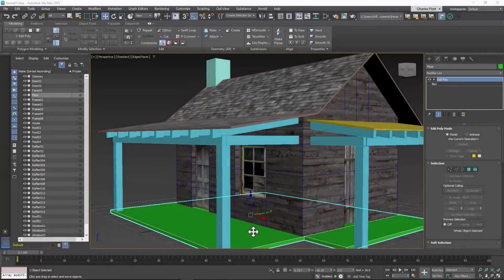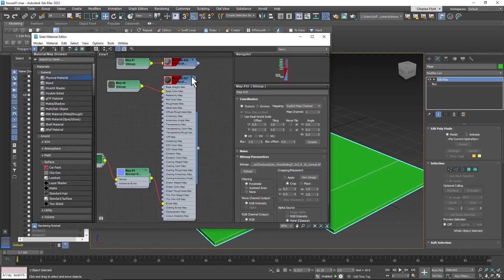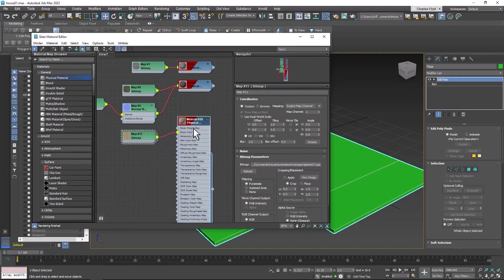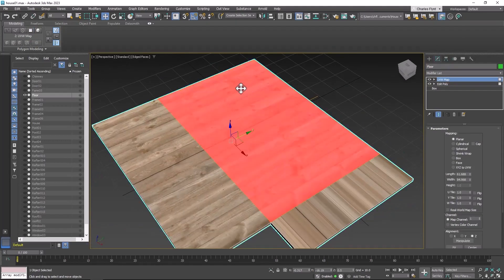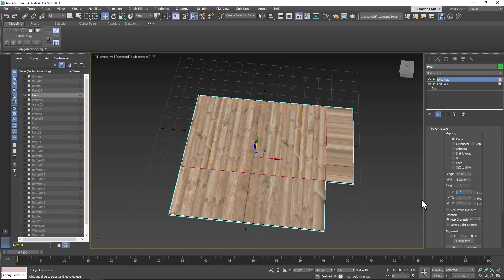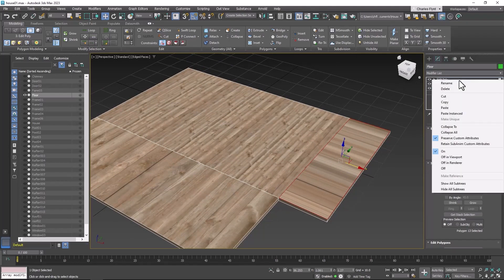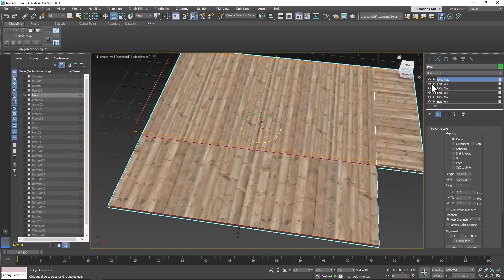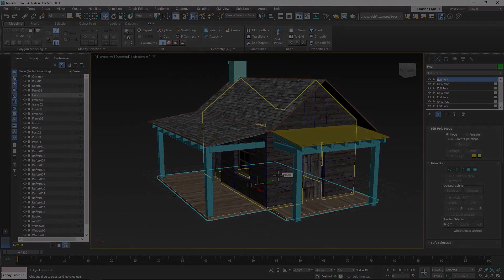3Ds Max: Create a Simple House 07/08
Add textures and UVW Mapping to the floor of the house